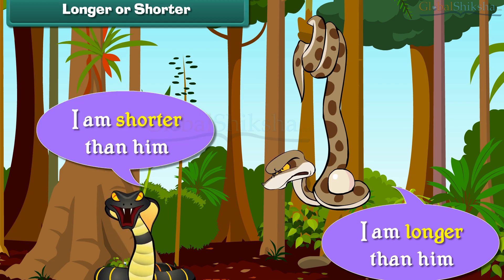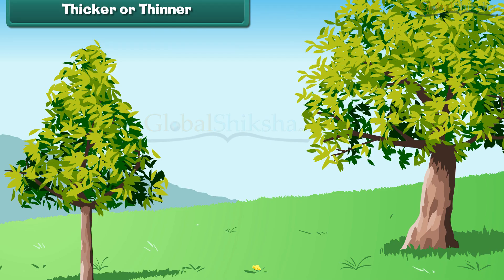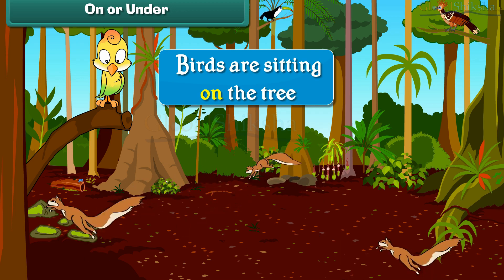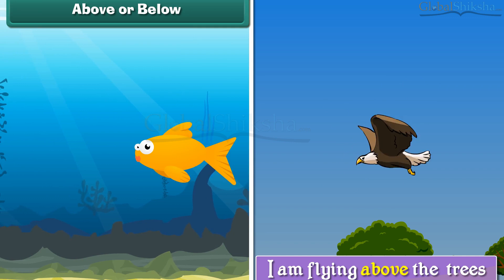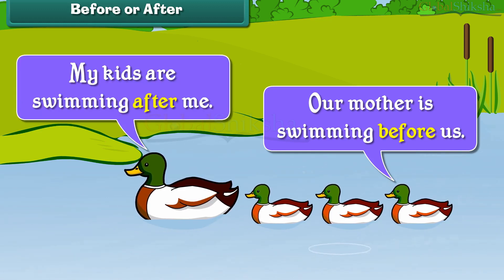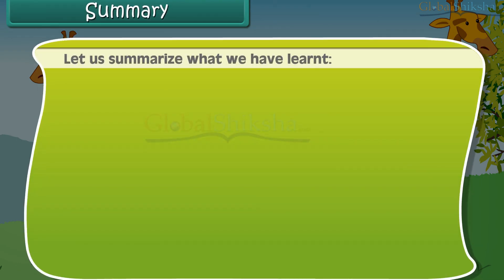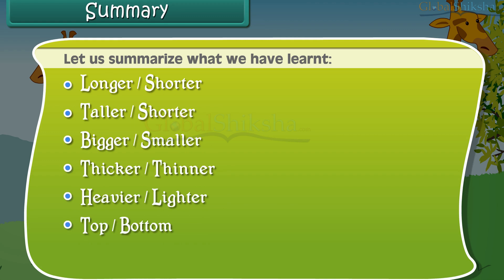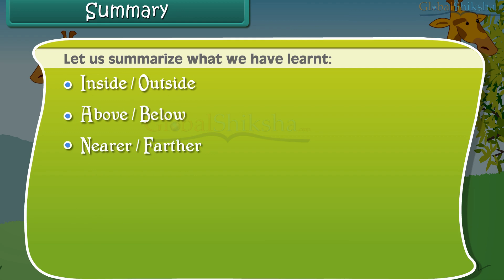Class 1 Maths - Comparison | Maths For Grade 1 | CBSE Board